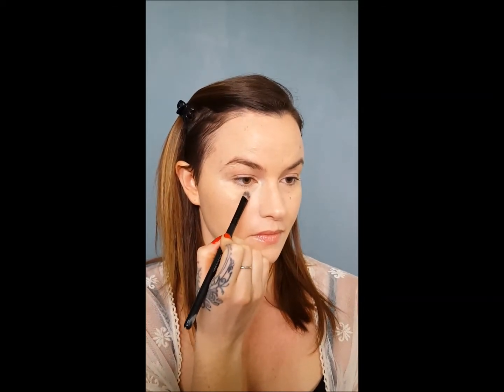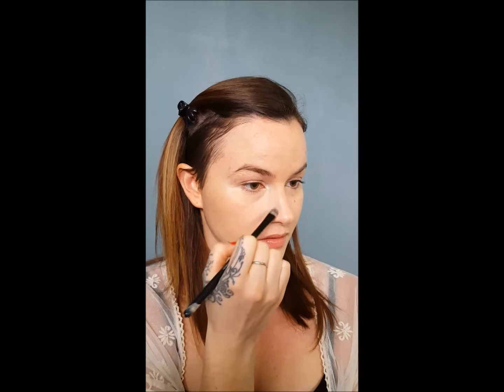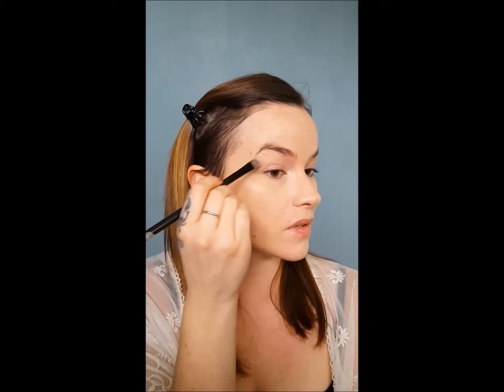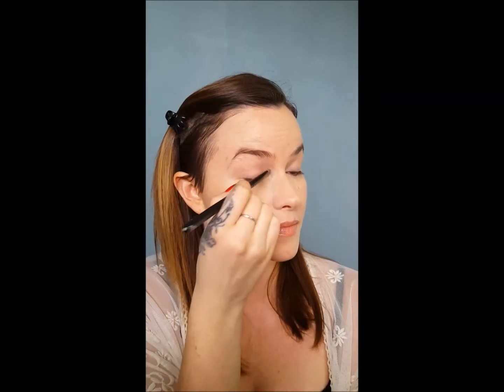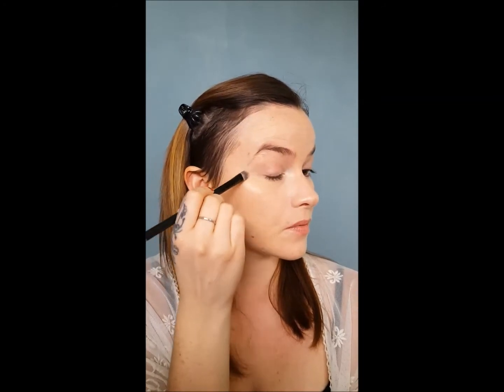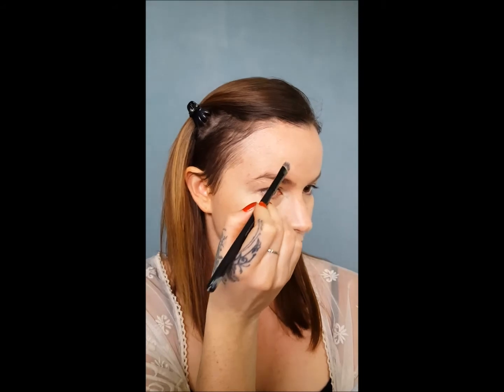#4 GO-TO CONCEALER ROUTINE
My super simple go-to concealer routine.

Product list:

Shany Cosmetics concealer palette